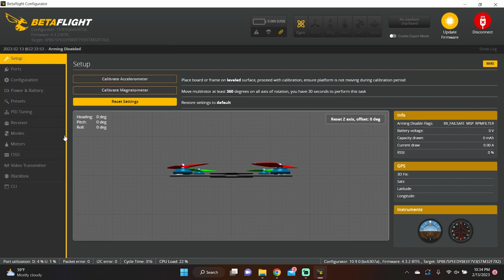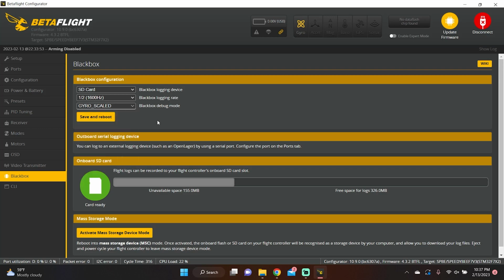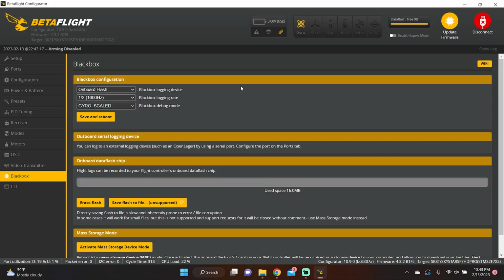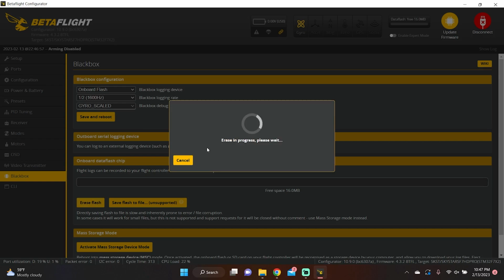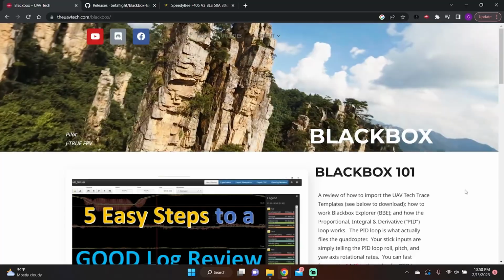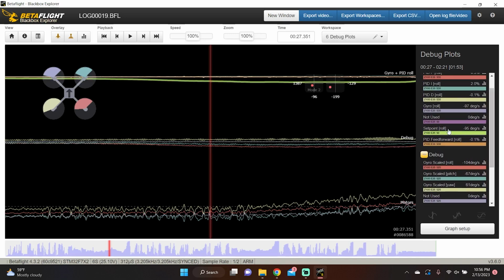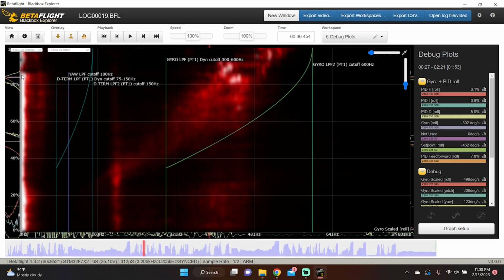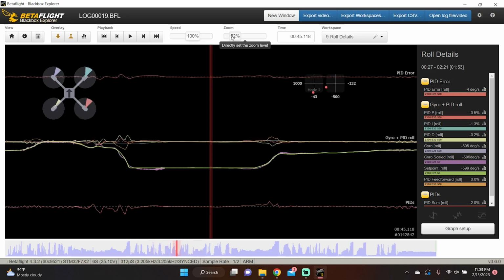BetaFlight black box logging complete beginners setup guide. So easy a greasy FPV ninja can do it!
Are BetaFlight black box logs still a mystery to you?  No idea where to start on how to get them and what to do with them once you have them?  Well don't worry!  Today I am going to show you how to set your FPV drone to get the correct log data out of BetaFlight, manage your black box storage, and get started with the black box explorer.  It is seriously super easy!

Come hang out in The Bacon Corner on Discord...

or follow me on these things...

My daily driver 5" build:
Quadmula Siren F5 Split
iFlight Xing 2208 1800KV Motors
SpeedyBee F7 V3 Flight Controller
SpeedyBee 50A BLheli32 ESC
DJI O3 Air Unit and camera
CNHL Speedy Pizza 6S 1200mah
RCHackers 6S 1300mah
Ethix Rad Berry 5135 Props

My daily driver 3" build:
Quadmula Siren F3 Split
Emax Eco II 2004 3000kv Motors
Skystars F722 HD Pro flight controller
Skystars KM55A 55 amp BLheli32 ESC
GNB 550mah 6S
HQ 3.1x3x4 props

My other gear:
Radiomaster TX16S
Radiomaster AG01 Gimbals
Thumb Grippies Pinch Sticks
DJI Goggles V2
iFlight Crystal DJI patch antenna
TrueRC Singularity omni antennas
Happymodel 2.4G ELRS Pro Module